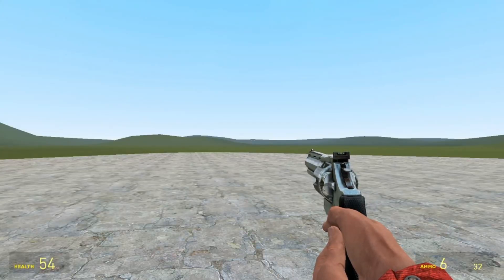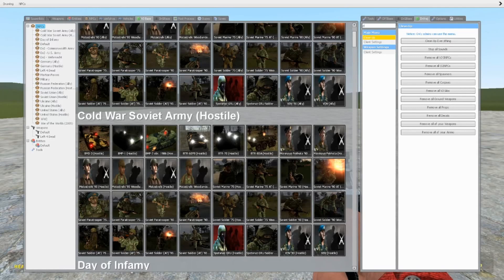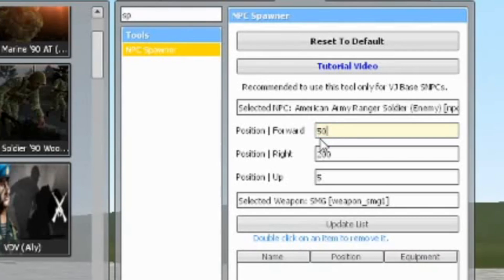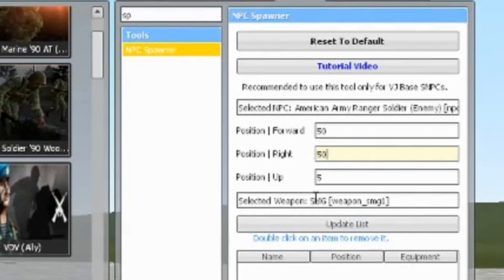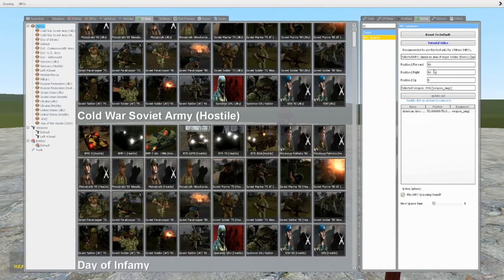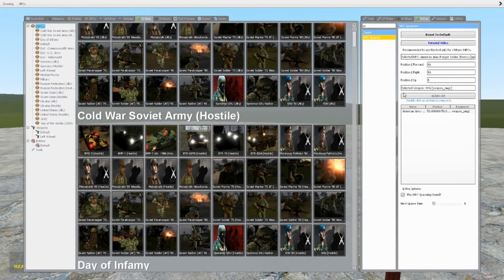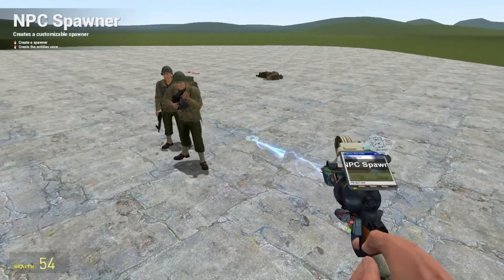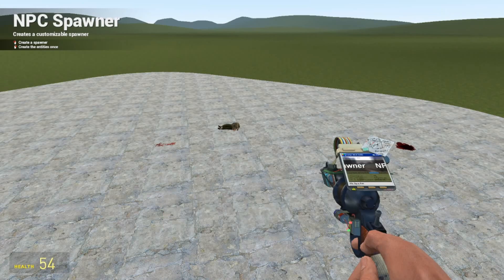How to make a NPC spawner Garry's Mod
Hello everyone in this video you will be learning how you can make your own custom NPC Spawner in Garry's Mod. I sure hope this tutorial helps you and if it did it would be very nice of you and kind if you would drop it like And subscribe to this channel. also if you're looking for more tutorials, comment on what you need help with and I'll be glad to make a video on that topic.Make sure you stick by for future uploads and future content.